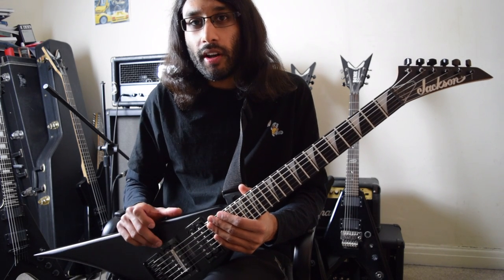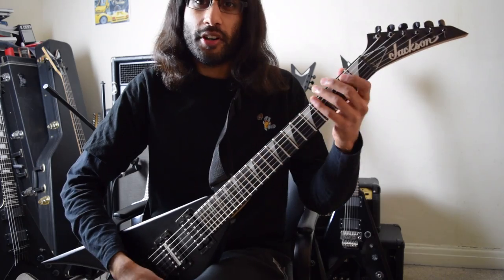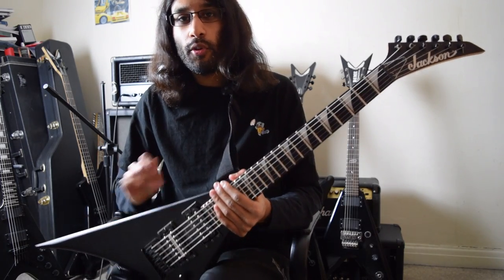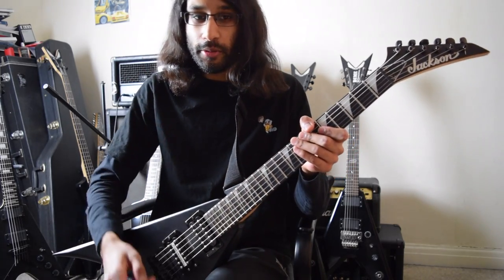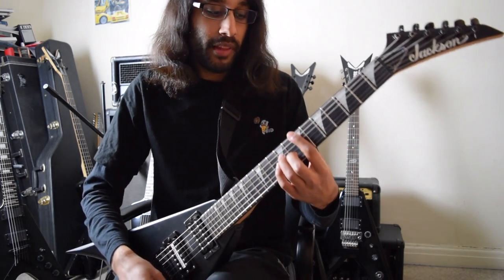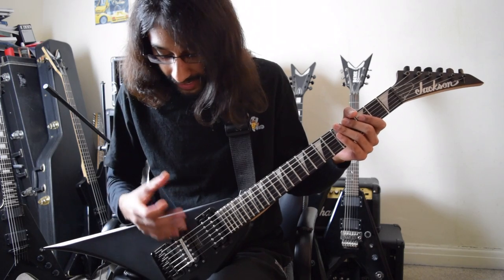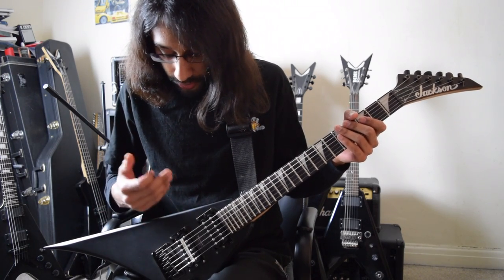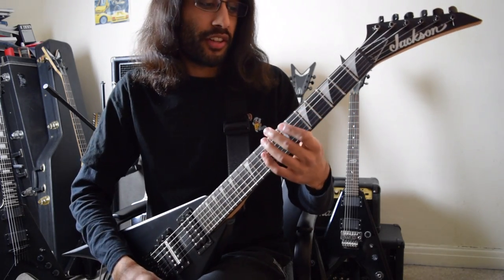Gorgoroth Guitar Tones | Black Metal Gear